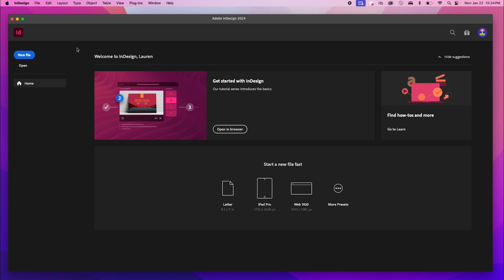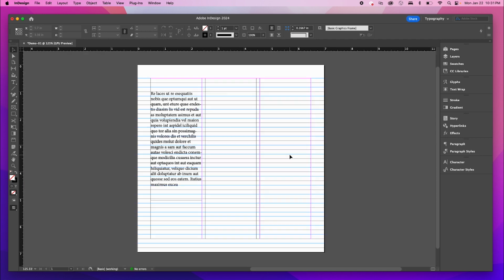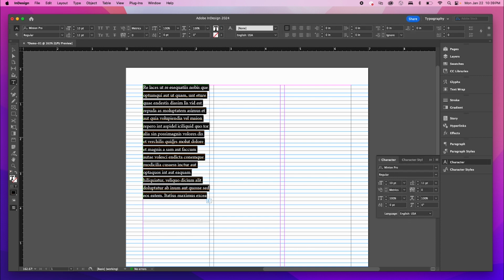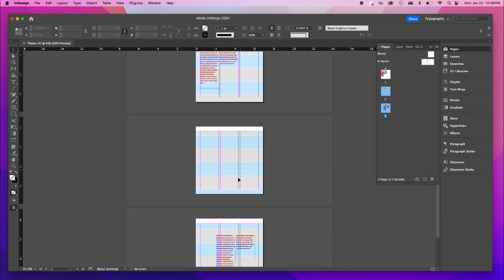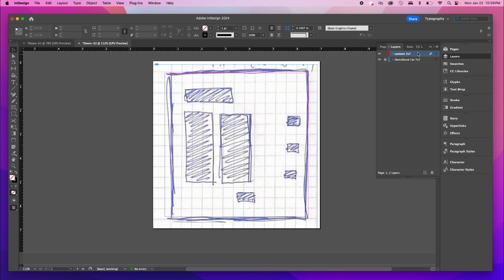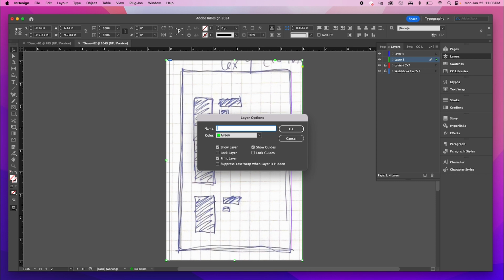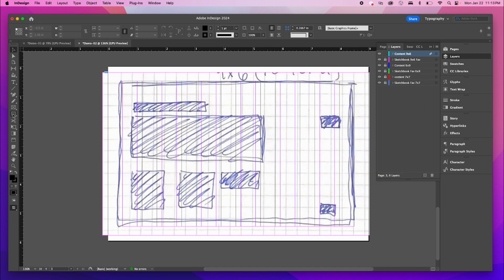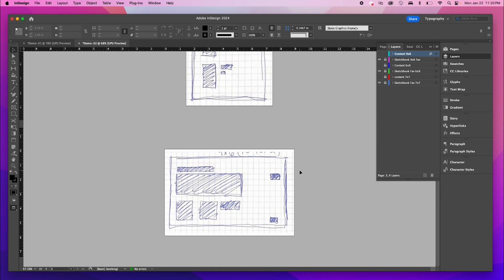0123 Indesign Demo